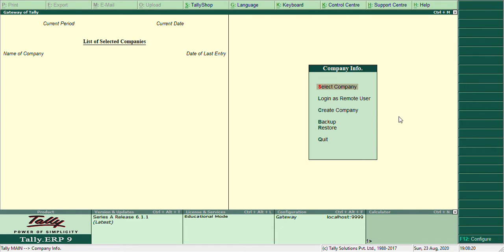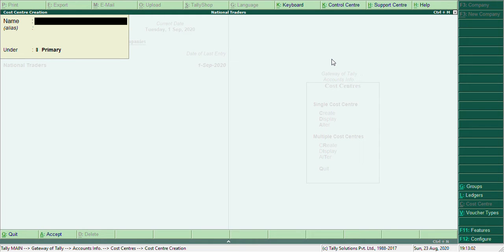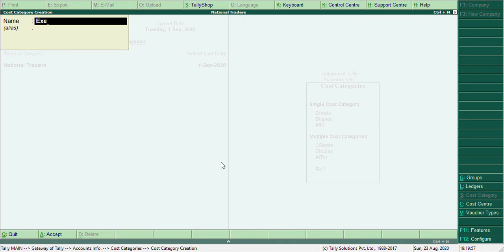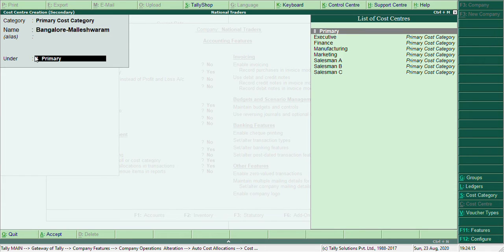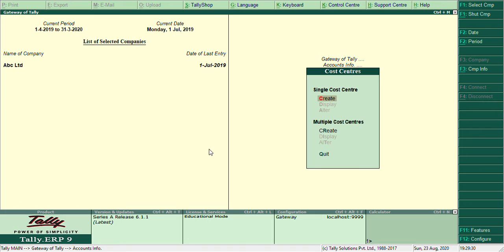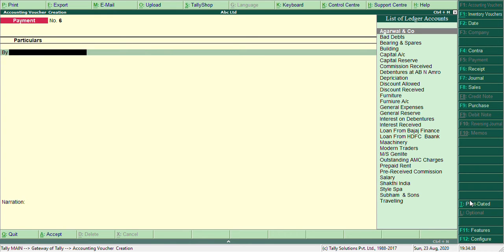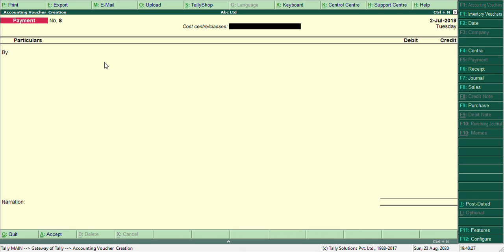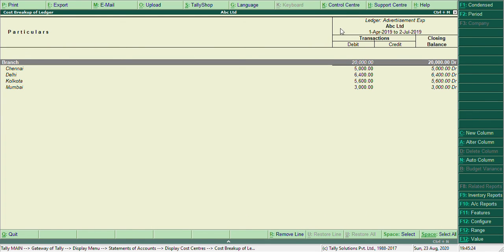Tally ERP 9 for beginners in English part 6 Cost centres , Cost Category, Cost Centres Class.